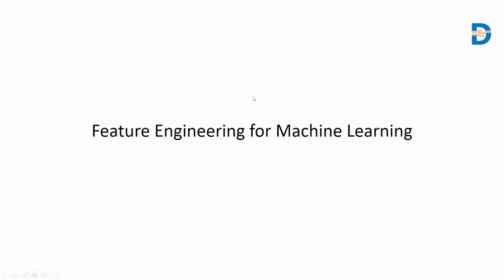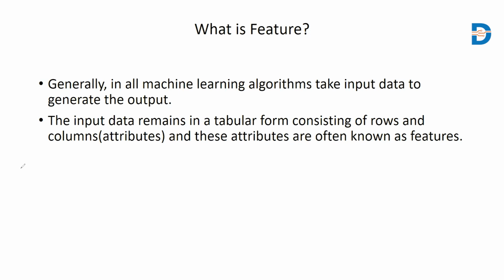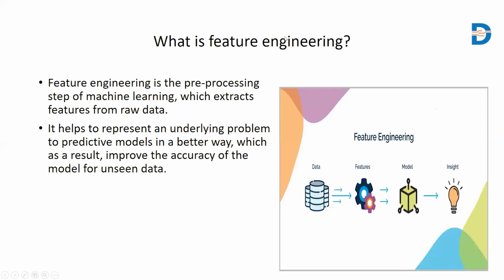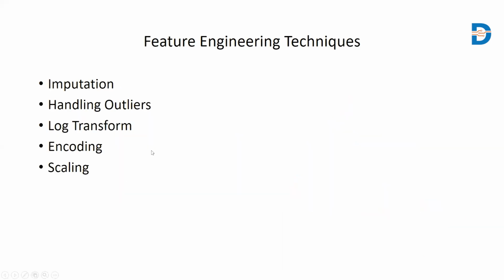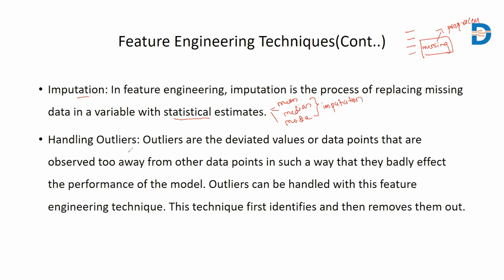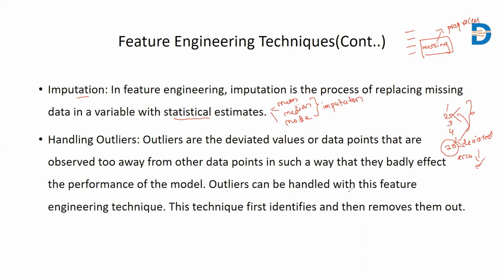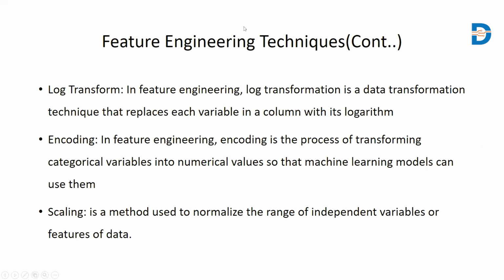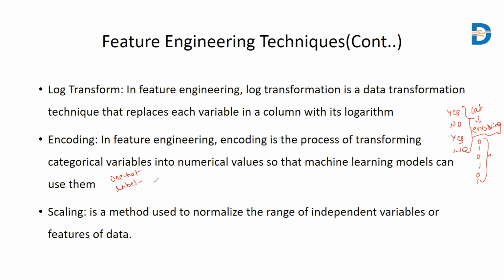Feature Engineering for Machine Learning | Boost Model Performance Fast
Feature engineering is the secret weapon behind high-performing models. In this video, explore feature engineering for machine learning, data transformation techniques, feature extraction, and feature optimization strategies that help boost model performance fast. Whether you're working on classification or regression, these techniques will sharpen your ML pipeline.